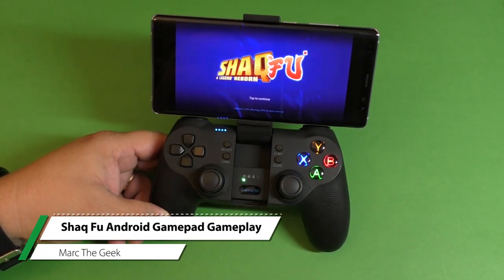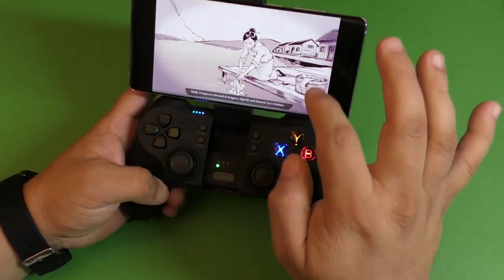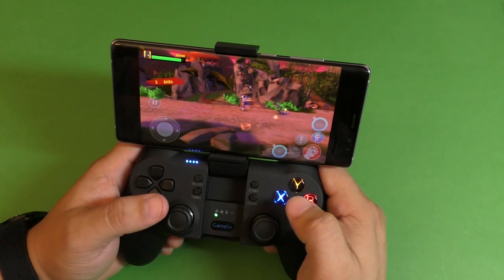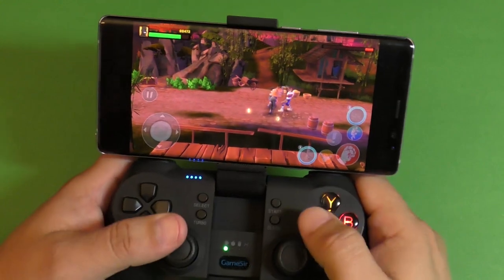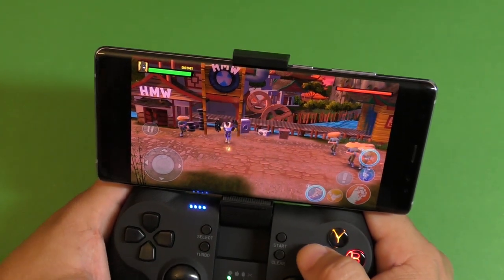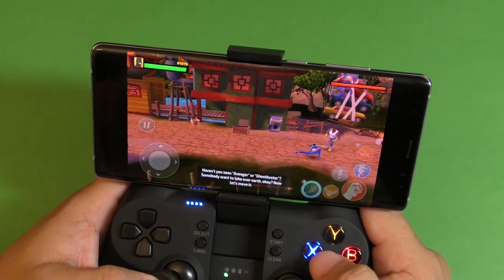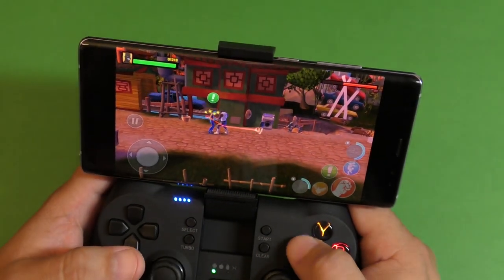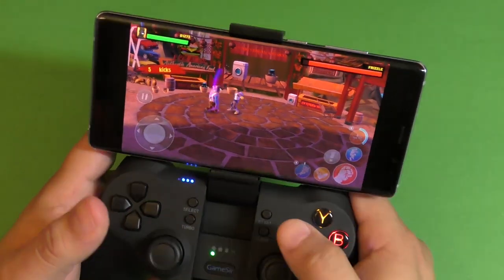Shaq Fu: A legend Reborn Android Gamepad Gameplay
Here I'm playing Shaq Fu: A Legend Reborn on Android using GameSir Gamepad. This game is free to try, but only $4.99 to unlock the whole game. Hope you like the gameplay video.

Gamepad GameSir T1s, not available anymore, but here's a great one

GameSir M2 for iOS